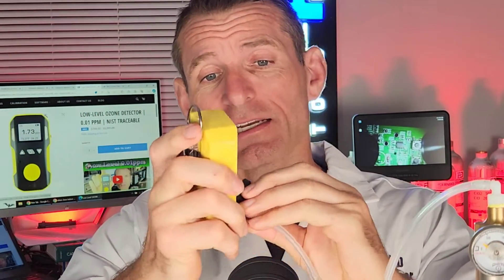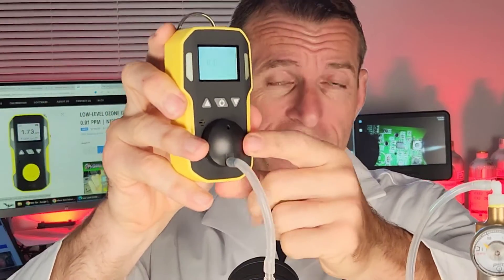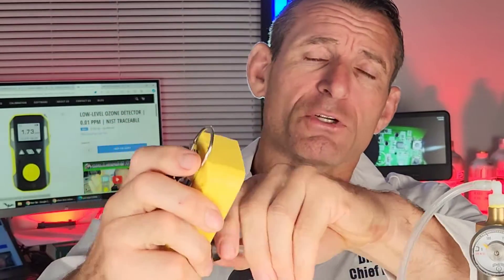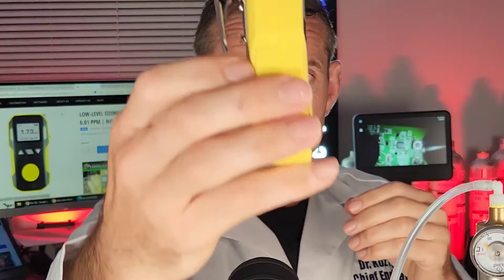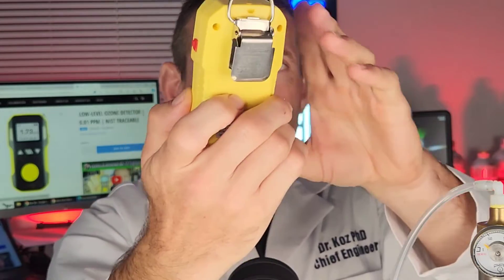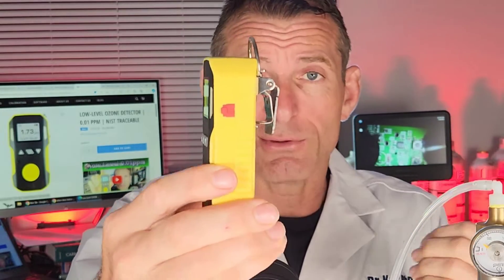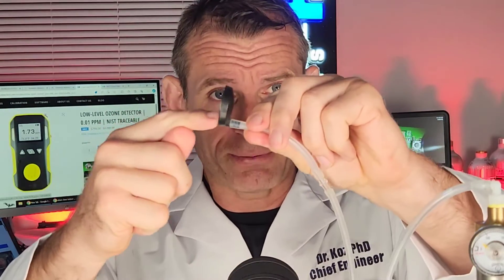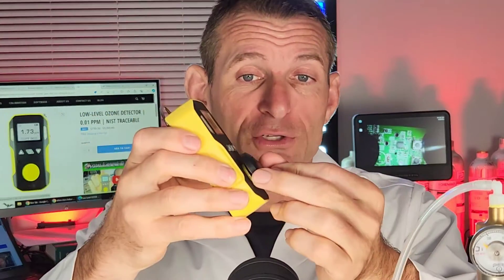Formaldehyde Detector (Air Quality with HCHO Levels)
In this video, Dr. Koz from Forensics Detectors introduces the formaldehyde gas detector. He demonstrates the unit's functionality by performing a quick test using formaldehyde gas. The detector measures formaldehyde concentrations in parts per million and features an alligator clip for attaching to clothing and a USB port for charging. Dr. Koz emphasizes the importance of personal protection against formaldehyde exposure, as it is a carcinogen found in many synthetic materials.

0:00 - Introduction to Forensics Detectors and the formaldehyde gas detector
0:09 - Demonstration of the detector's functionality using a calibration cap and formaldehyde gas
0:30 - Overview of the detector's features, including the sensor, alligator clip, and USB port
0:51 - Importance of personal protection against formaldehyde exposure
1:25 - Contents of the package: USB cable, calibration cap, sling, color manual, and calibration certificate
1:53 - Proper usage of the calibration cap and ensuring the cap is removed during personal use
2:08 - Additional accessories: sling for carrying the unit and color manual (also available in PDF format)
2:20 - Importance of the NIST-traceable calibration certificate for ensuring accuracy
2:33 - Forensics Detectors' manual testing and calibration process in Los Angeles, USA
2:48 - 30-day money-back guarantee and one-year warranty

Formaldehyde gas detectors play a crucial role in ensuring the safety and health of individuals in various settings. These devices are essential for monitoring and detecting the presence of formaldehyde, a colorless, pungent-smelling gas that can cause adverse health effects when inhaled. Formaldehyde is commonly found in many building materials, furniture, and household products, making it a prevalent indoor air pollutant.

The importance of using a formaldehyde gas detector lies in its ability to alert users to elevated levels of the gas, enabling them to take immediate action to mitigate exposure. Prolonged exposure to formaldehyde can lead to respiratory issues, eye and skin irritation, and even cancer. By utilizing a formaldehyde gas detector, individuals can monitor the air quality in their homes, offices, or other enclosed spaces, ensuring that the formaldehyde levels remain within safe limits.

Formaldehyde gas detectors find applications in various industries and settings. They are used in manufacturing facilities where formaldehyde is used in the production process, such as in the wood, textile, and chemical industries. Healthcare facilities, laboratories, and mortuaries also rely on these detectors to maintain a safe working environment. Additionally, formaldehyde gas detectors are valuable tools for indoor air quality professionals, home inspectors, and HVAC technicians who assess and maintain healthy indoor environments.